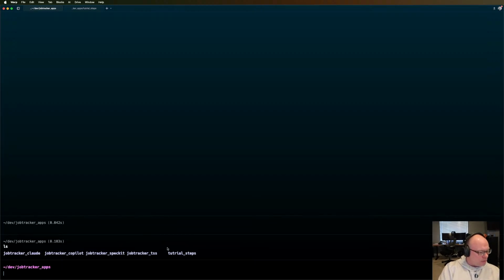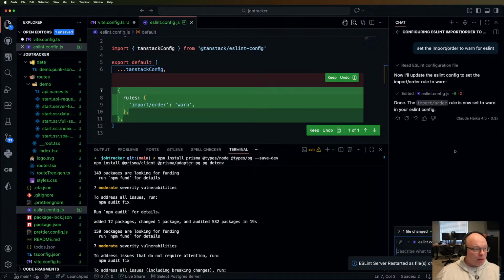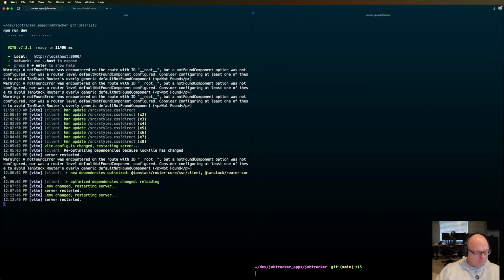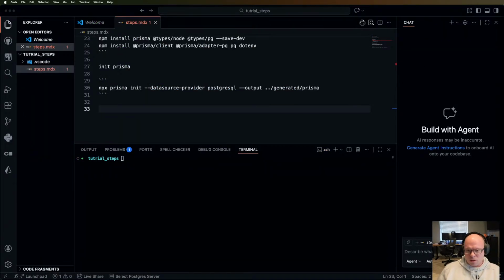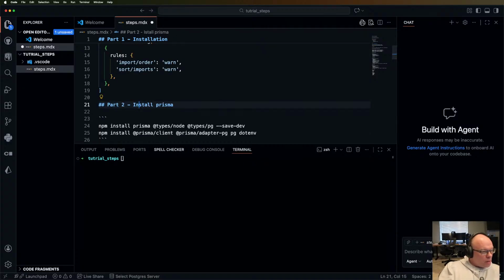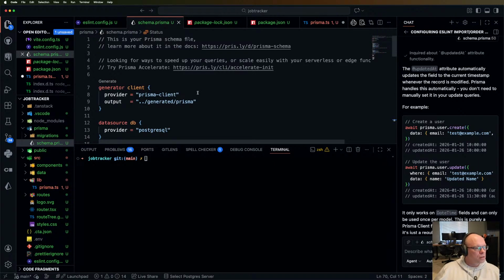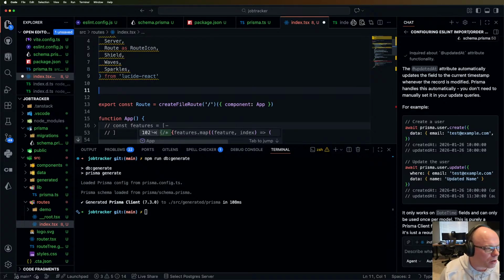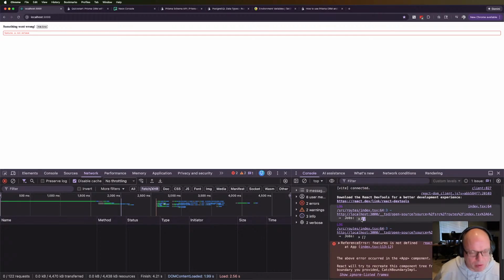Lets Code Stuff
Lets code a Tanstack Start app!